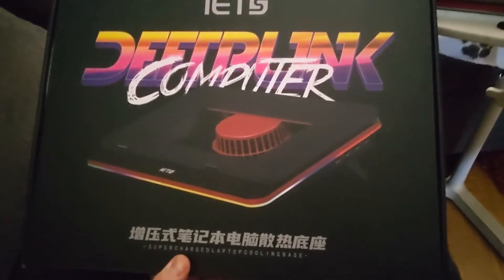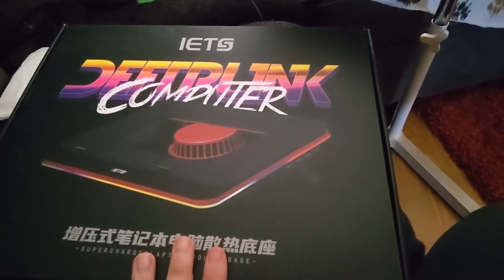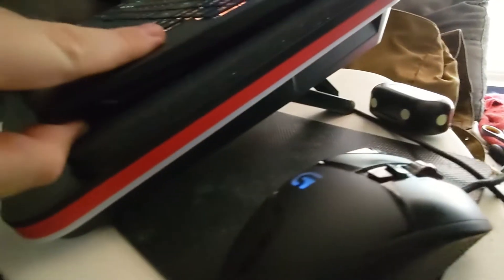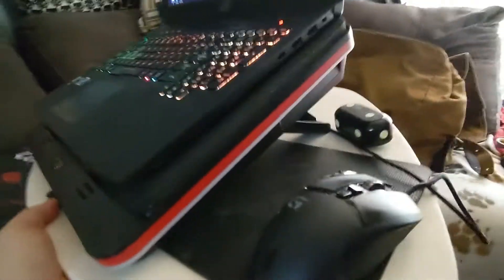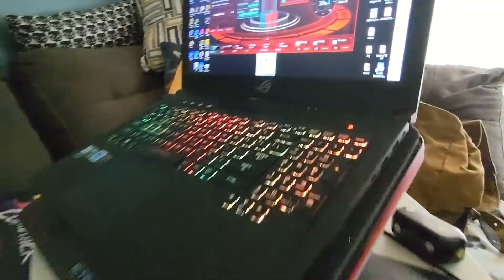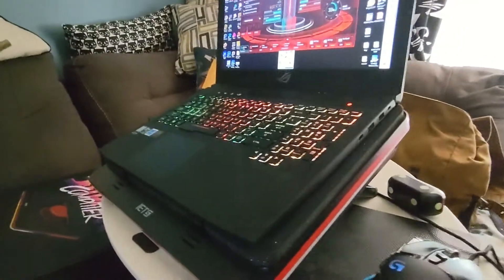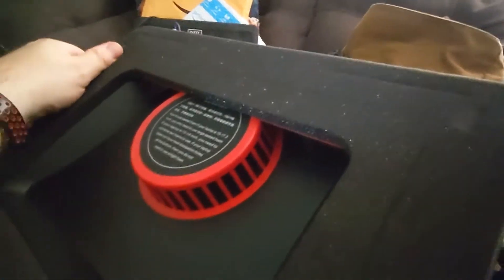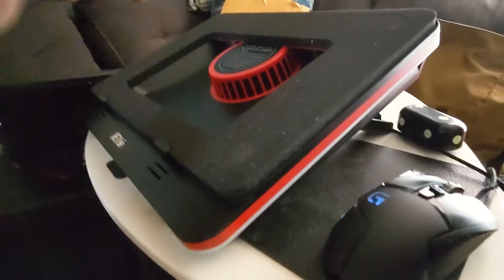Insane 4500 RPM laptop cooler demo and review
IETS Laptop cooler Demo and Review